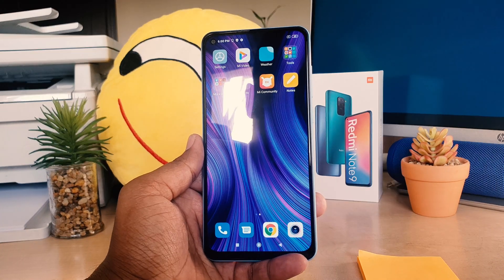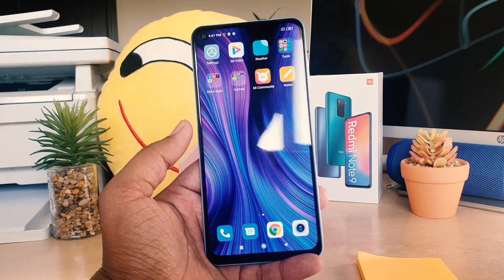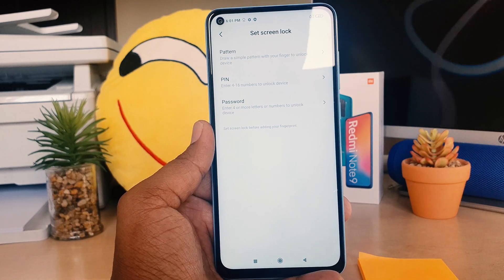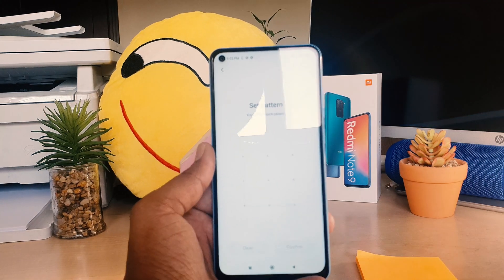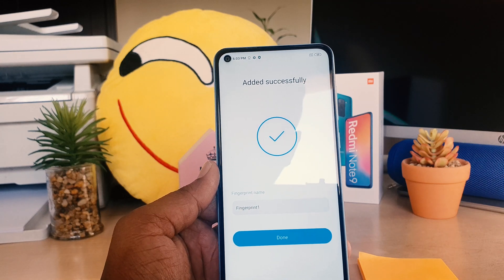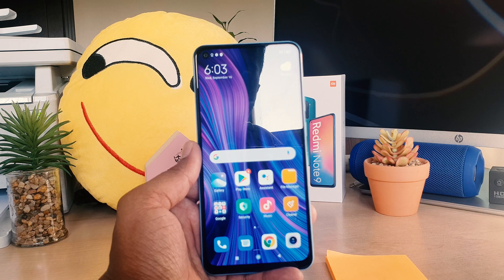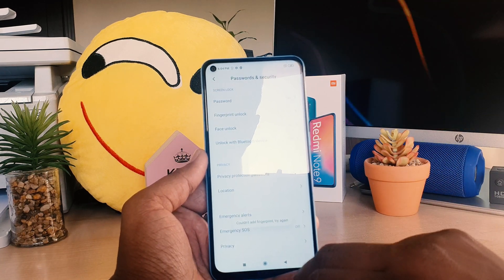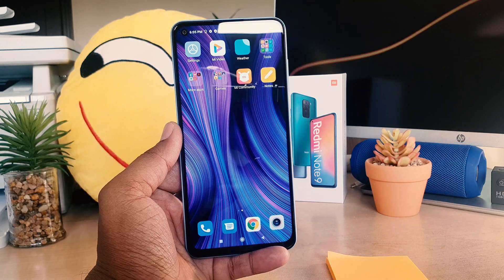How to setup Fingerprint on XIAMO Redmi Note 9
XIAMO Redmi Note 9 is amongst affordable smartphones by Xiaomi. This dual-SIM (Nano) mobile runs on the Android 10 with MIUI 11 on top. The phone comes with a 6.53-inch Full-HD+ (1,080x2,340 pixels) Dot Display with 19.5:9 aspect ratio and Corning Gorilla Glass 5 protection. Redmi Note 9 comes with an octa-core MediaTek Helio G85 SoC processor coupled with up to 6GB of LPDDR4x RAM. Moreover, the memory of the phone can be expandable up to 512GB via microSD card through a dedicated slot.

Check out Latest Redmi Smartphone on Amazon Store
On Amazon (PAID LINK)

The phone has a quad-camera setup on its back that features a 48 MP Samsung ISOCELL bright GM1 primary camera, along with an f/1.79 lens. Also, the camera setup includes an 8 MP secondary sensor with an f/2.2 ultra-wide-angle lens, 2MP sensor with an f/2.4 macro lens, and a 2 MP depth sensor with an f/2.4 lens. On the front, the phone features a 13 MP camera.

The Redmi Note 9 comes with a 1216 linear speaker and has P2i hydrophobic nano-coating. Further, the phone is powered with a 5020mAh battery that supports 22.5W fast charging. Also, the battery supports 9W reverse charging.

Connectivity options on the Redmi Note 9 include USB Type-C port, Wi-Fi 802.11 a/b/g/n, Bluetooth v5.0, GPS/ A-GPS, 4G VoLTE, and a 3.5mm headphone jack. Sensors on the mobile include an accelerometer, infrared (IR) blaster, a proximity sensor, and ambient light. In addition to this, there is a fingerprint sensor at the back of the device.

See what else the camera in XIAOMI Redmi Note 9 hides. If you are looking for a solution that will allow you to shoot an incredibly interesting video, check out the Timelapse. Through using Timelapse get very interesting effect video it is. Discover this technique that combines photography with film.

Watch the below tutorial and learn how to add a fingerprint to your XIAMO Redmi Note 9. Unlock your device without the password. Enter your Samsung with just one touch. This super feature will make your daily basis more comfortable and you will definitely enjoy its convenience. Before you add fingerprint to XIAMO Redmi Note 9 you should set up some backup screen lock method such as pattern, PIN or password.